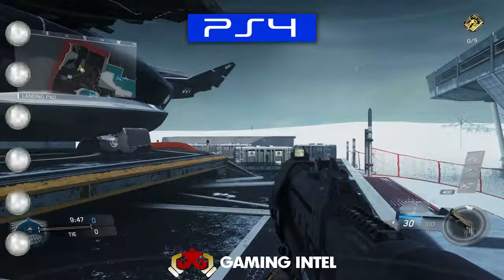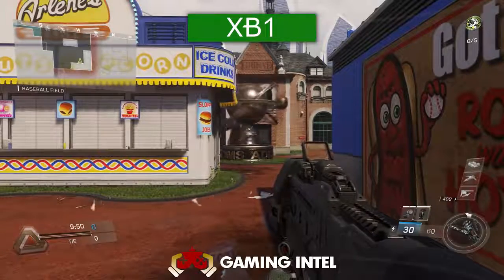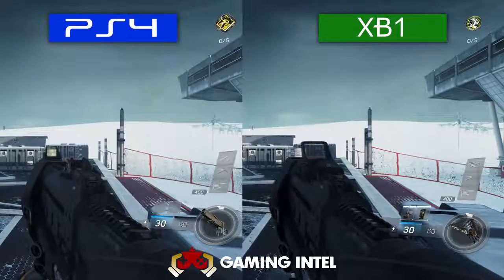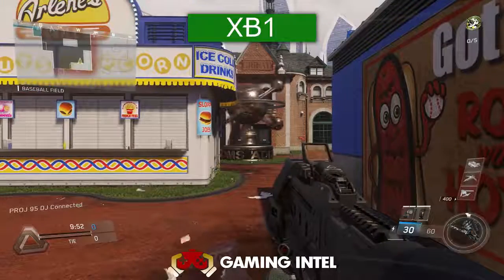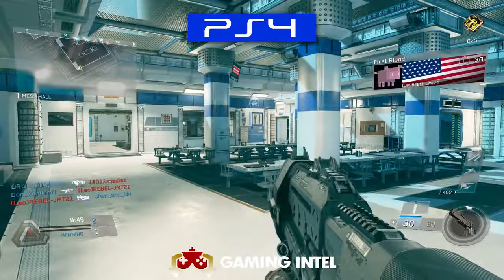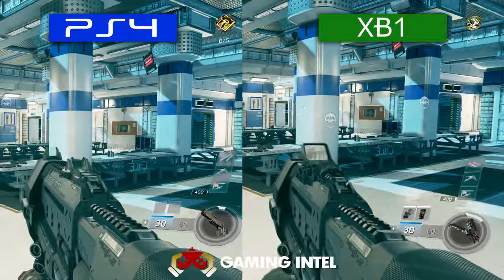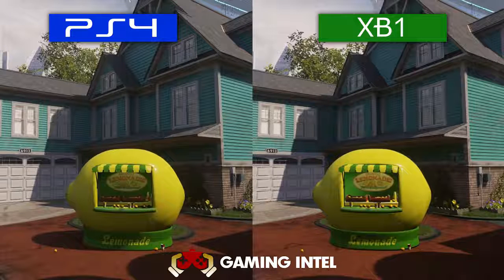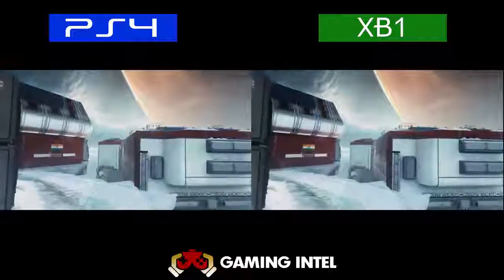Infinite Warfare Graphics Comparison (PlayStation 4 vs Xbox One)